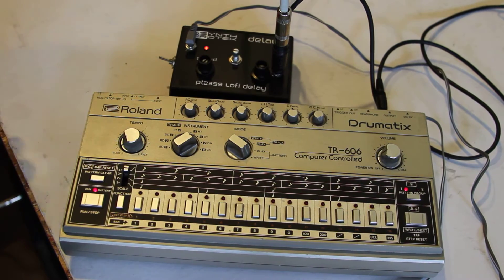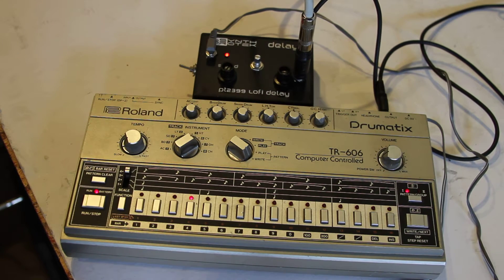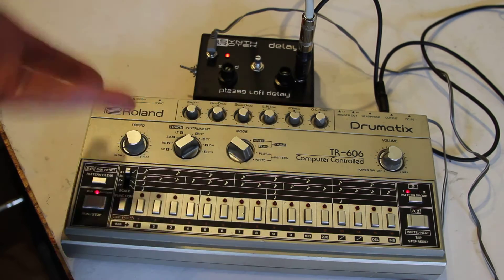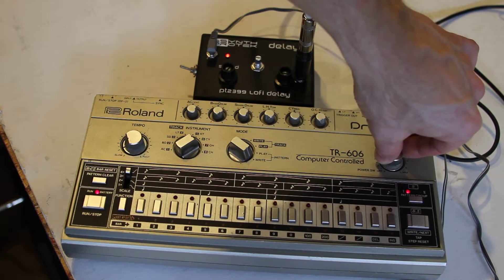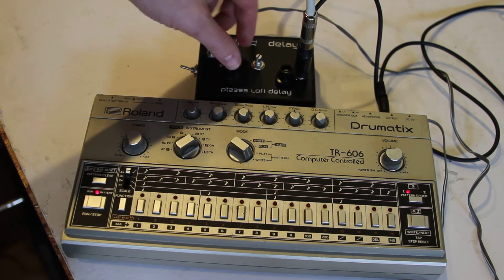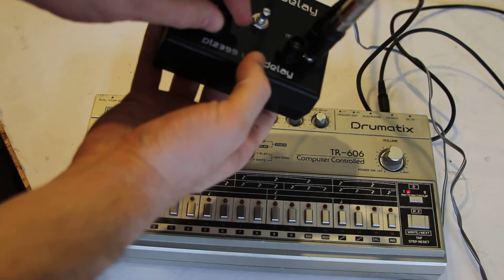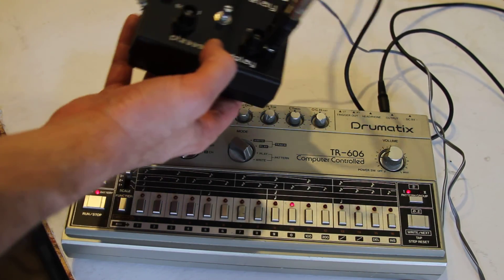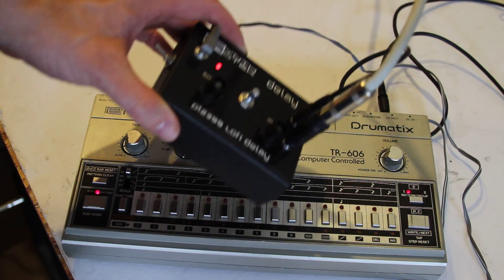Synthrotek pt2399 delay 555 timer MOD w/ TR-606 Drum Machine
1. Our Pt2399 delay
2. our 555 timer kit
add em up and it gets rad